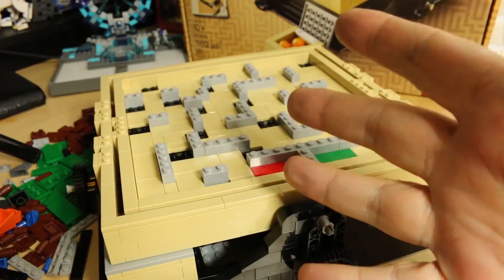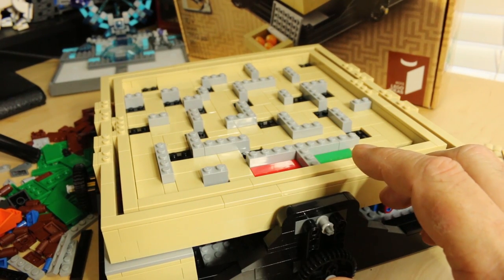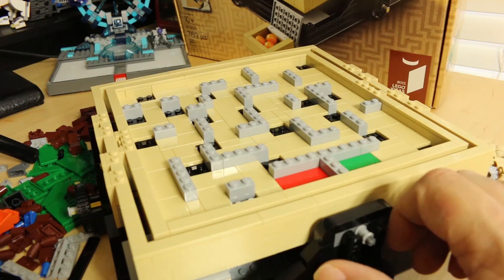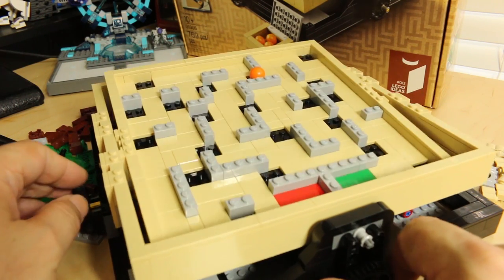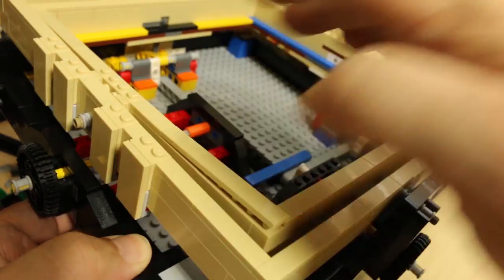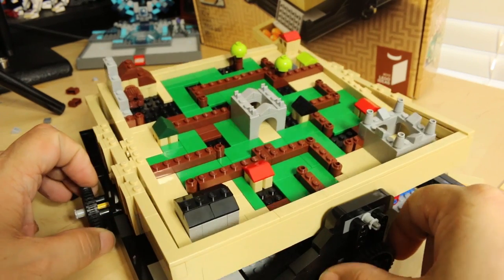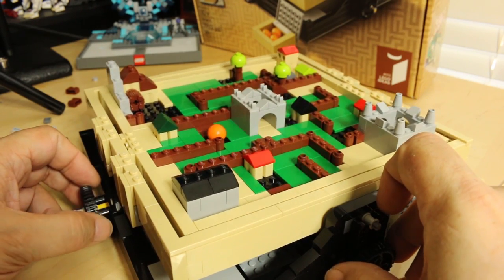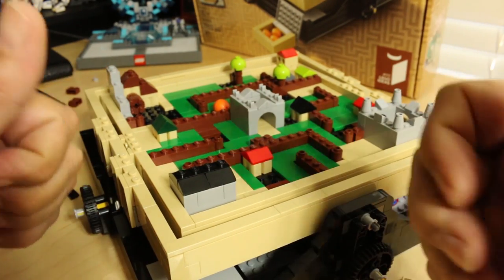Toy Time Navigates LEGO's Labyrinth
Back when I was a kid growing up in the outskirts of Philadelphia it seemed as if every house on the block had a copy of the classic wooden Labyrinth marble maze game. Now that I’m technically an adult I've got one of my own, only much cooler.